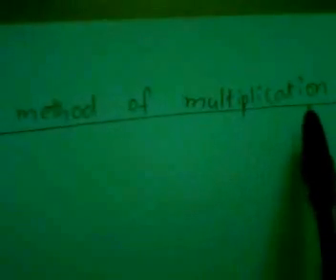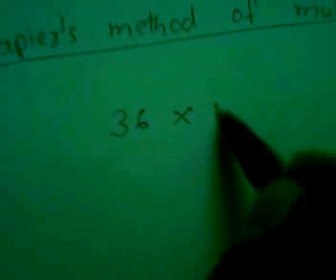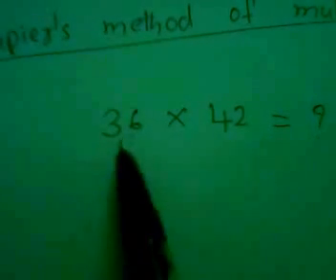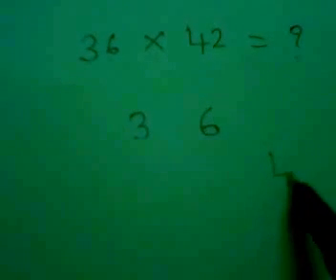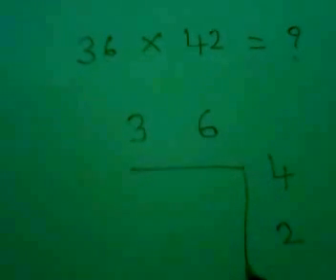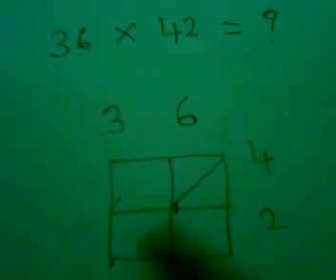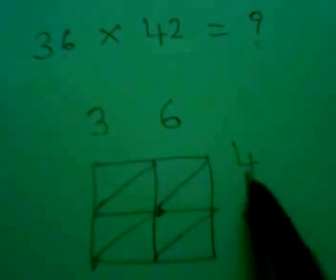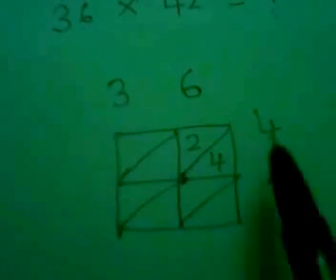Napier's method of multiplication